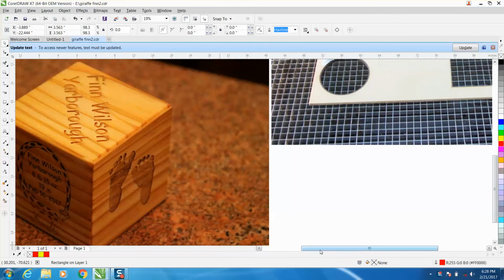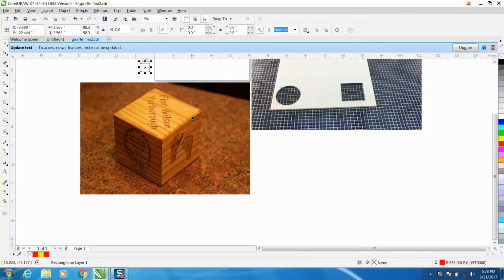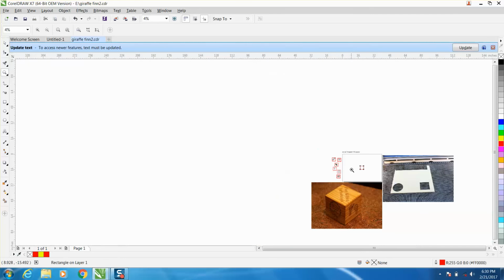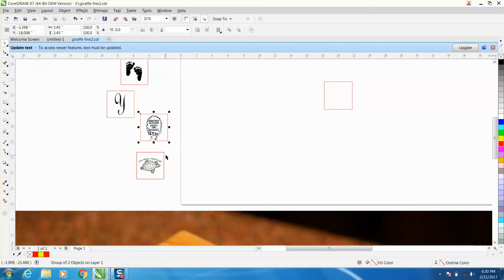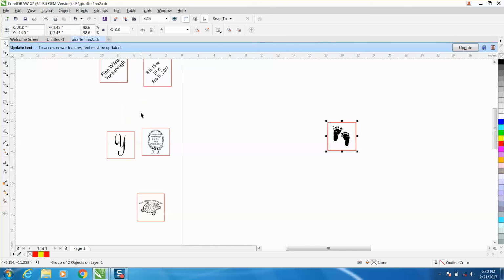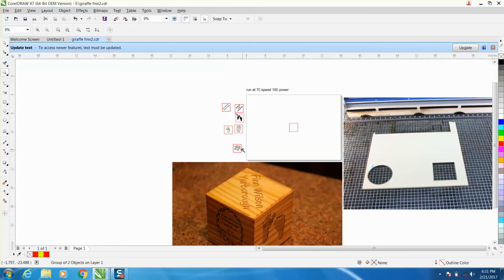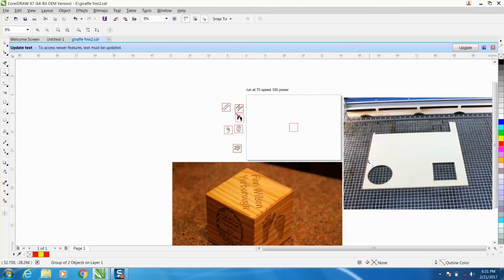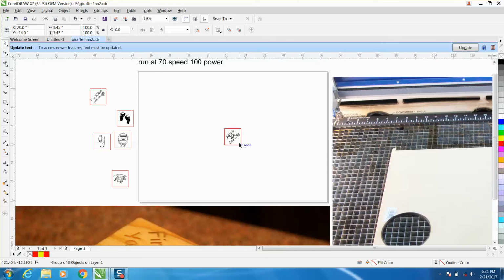Corel Draw Tips & Tricks easy way to engrave on the same of a block all sides